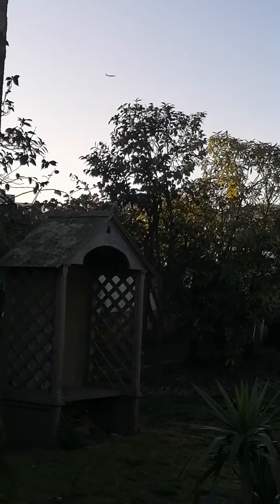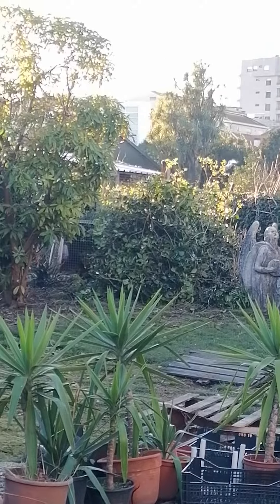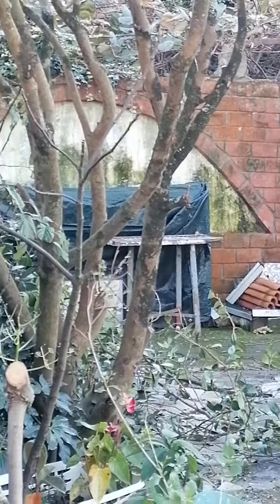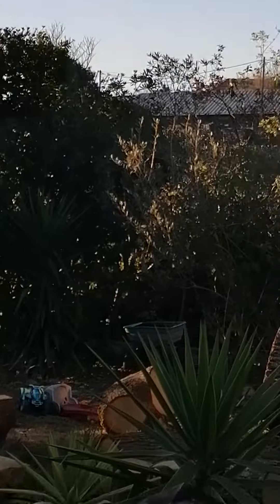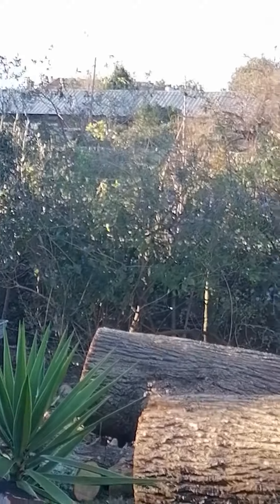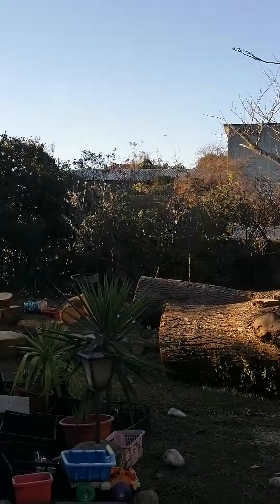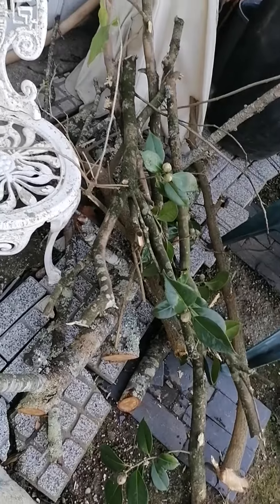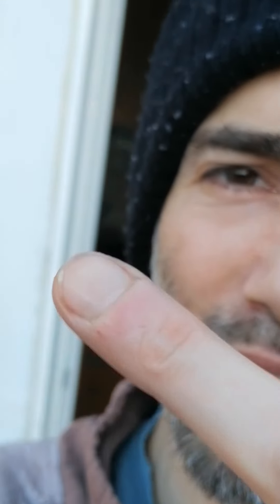trimming some trees again, john p at it again heheheh